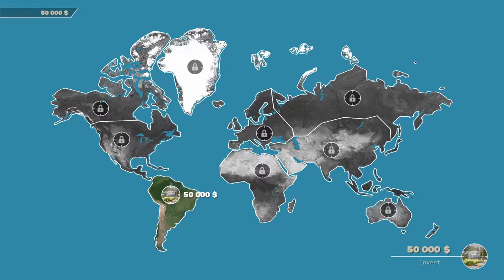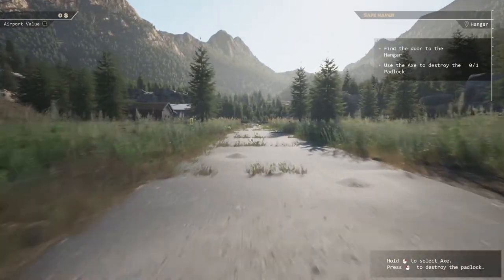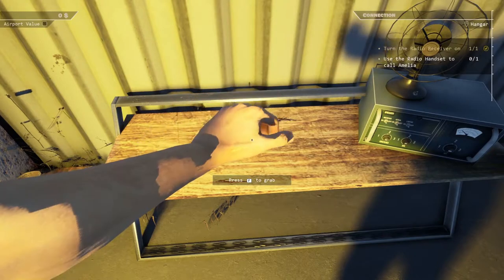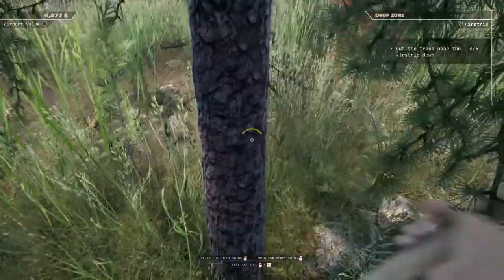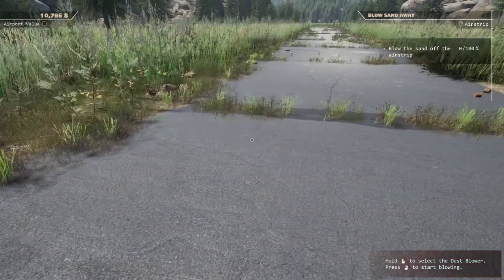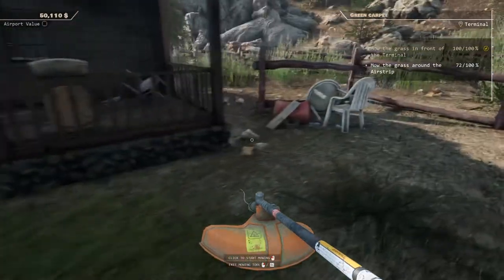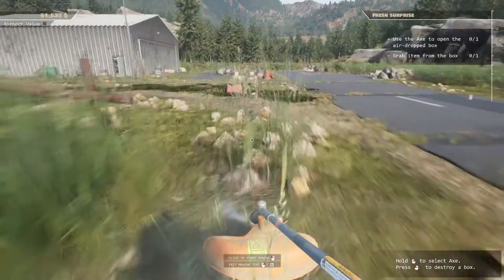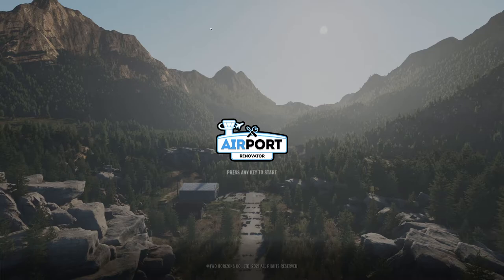First Look Airport Renovator Gameplay Demo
Having our first look at Airport Renovator today.  Thanks to the Dev's for sending me a key.

Take matters into your own hands and renovate a run-down airport! You have the right tools for the job, so clean up and restore this place. Open up the loot crates and collect pieces of equipment that you can arrange according to your plan. Make this airport an international giant!